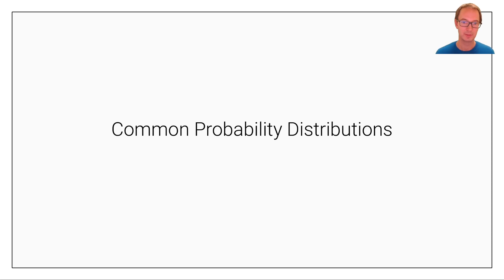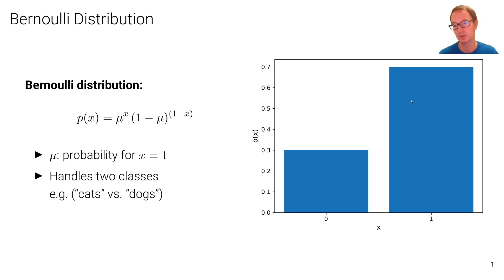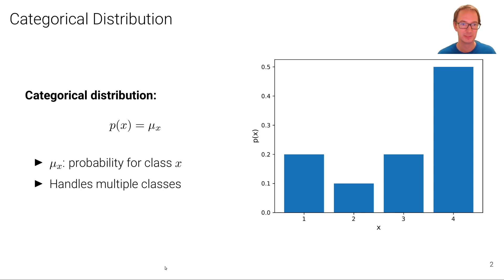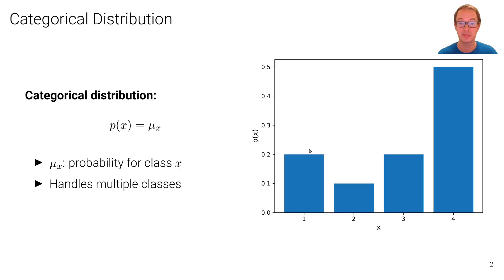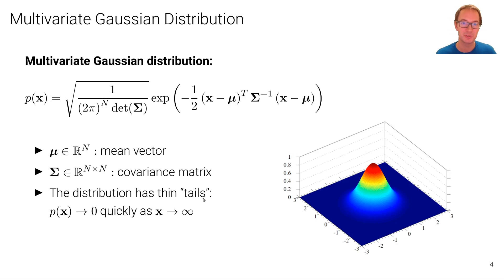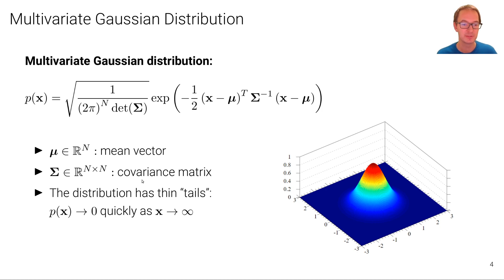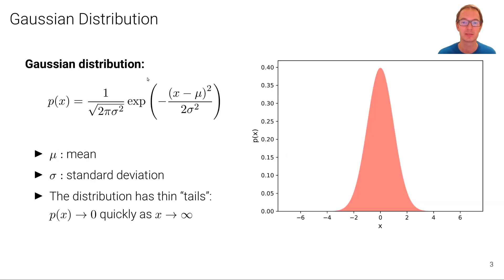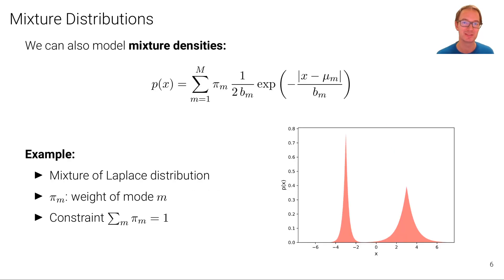MaDL - Common Probability Distributions